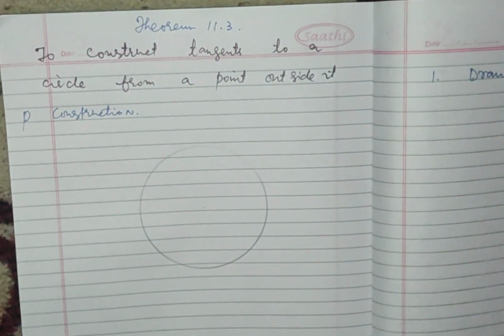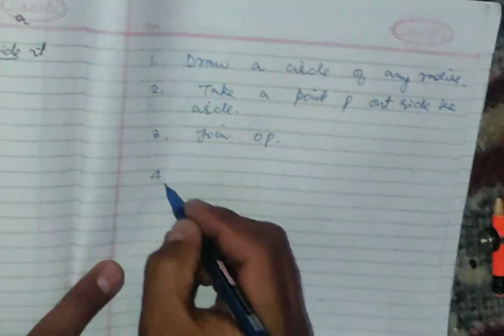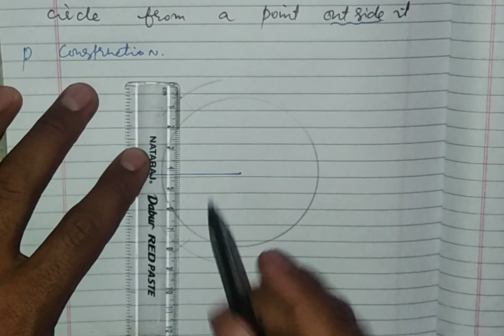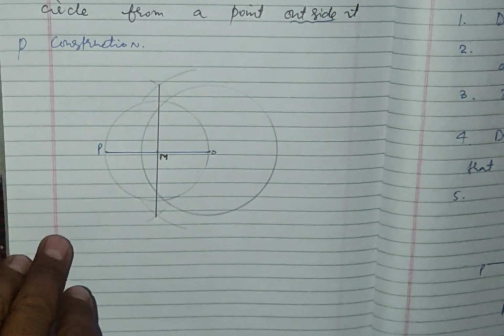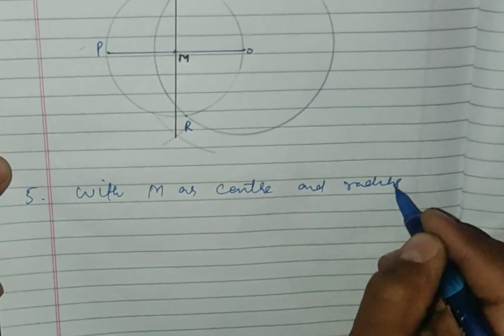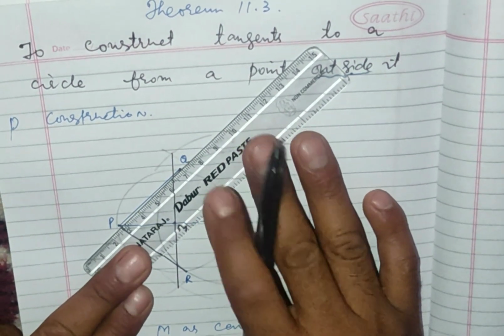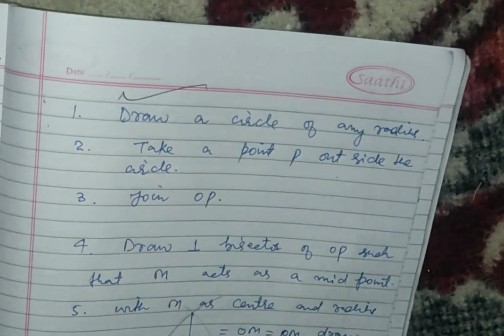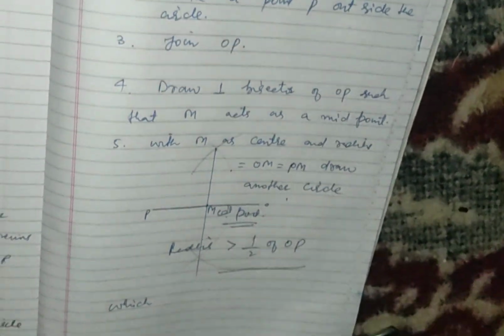Theorem 11.3 class 10th Maths constructions